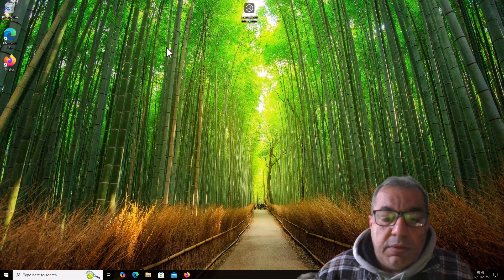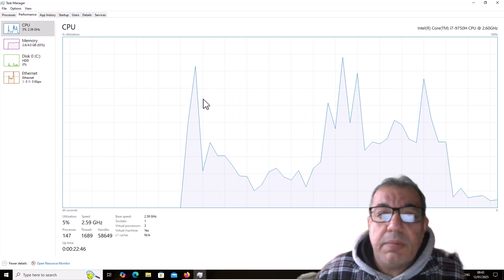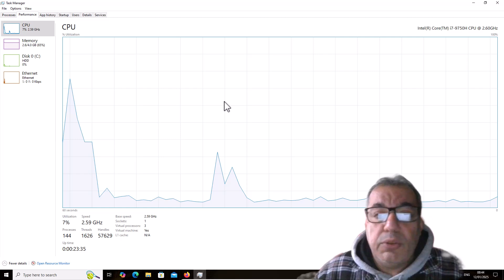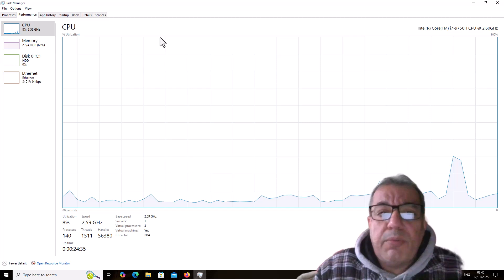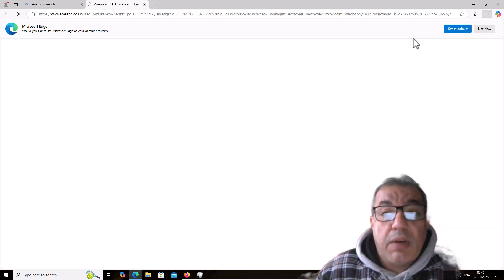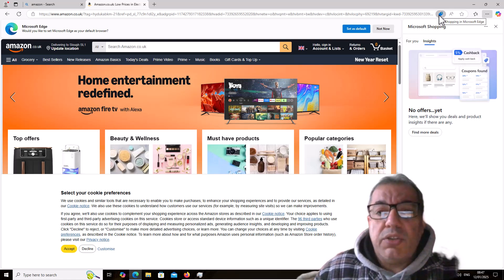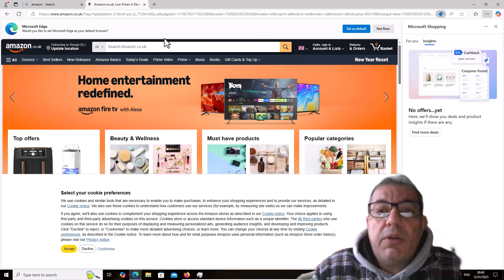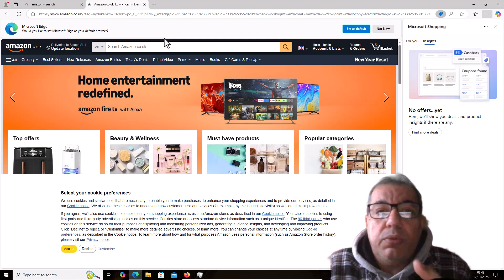Never Ever Install These 6 Programs On Your PC In Year 2025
Do you find these software installed on your system or PC, then take action now in 2025. Full guide provided you in detail to follow and extend the life of your computer. If you need my help I'm here to help you.

 and join the @era24uk family today—because the best stories are the ones we share.”

Telegram  ➤  @seowpssl